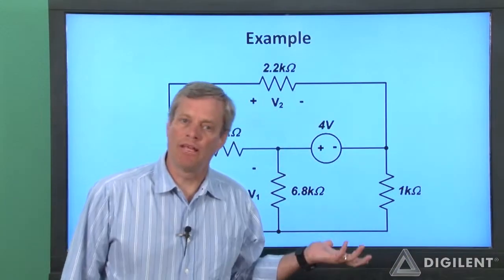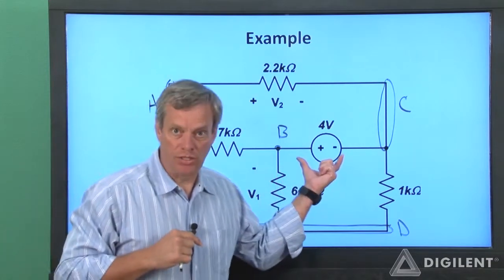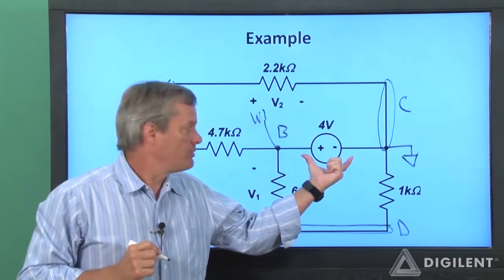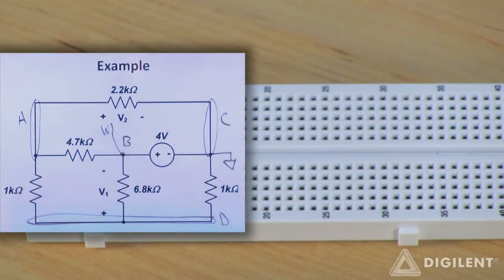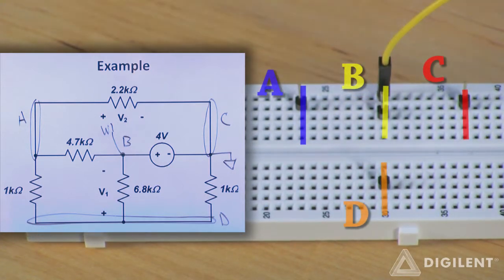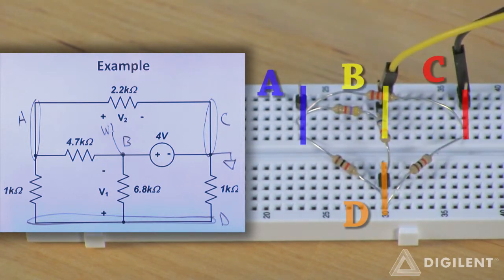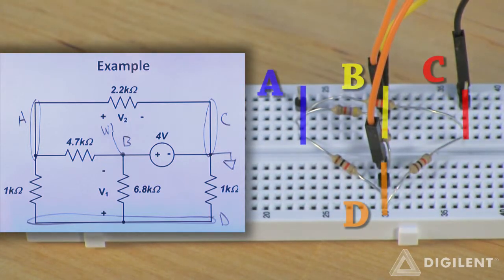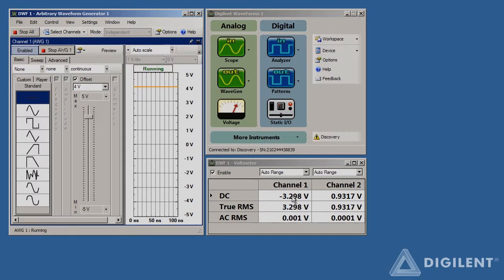Single Source Implementation: Example 2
In this project, you will learn how to create a physical circuit from a diagram. This example uses a single source.